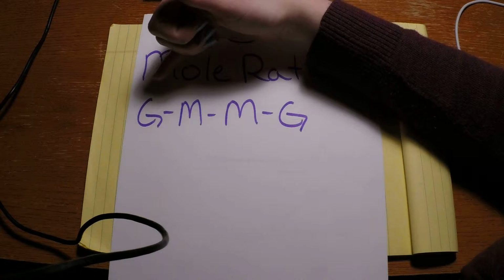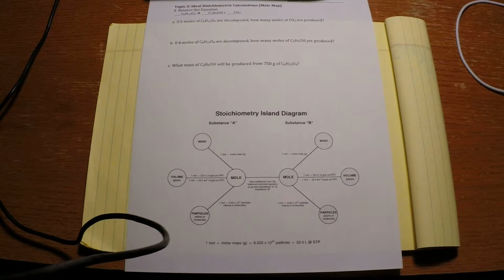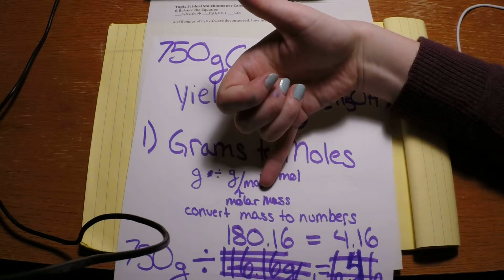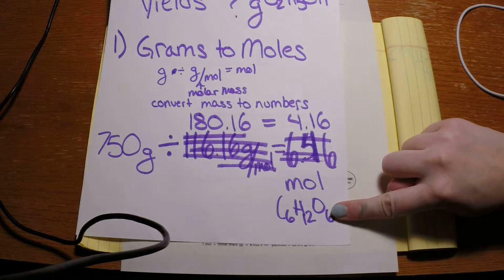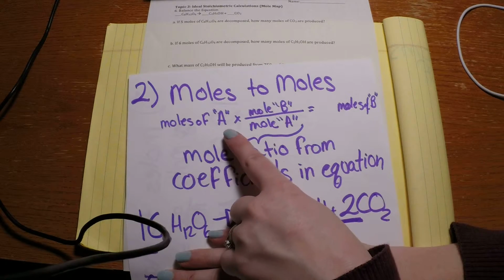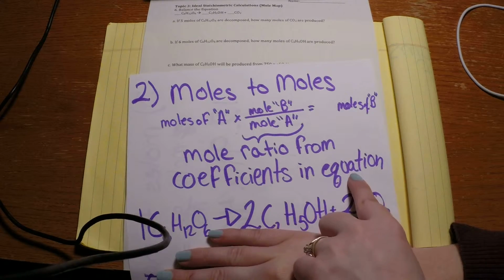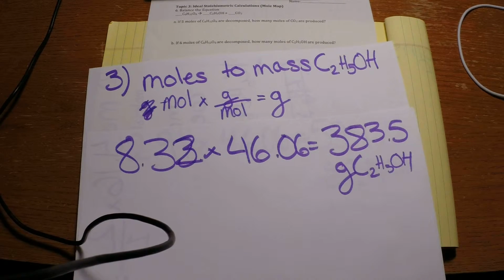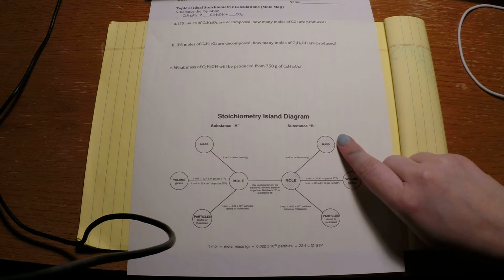Topic 3: Grams to Moles to Moles to Grams